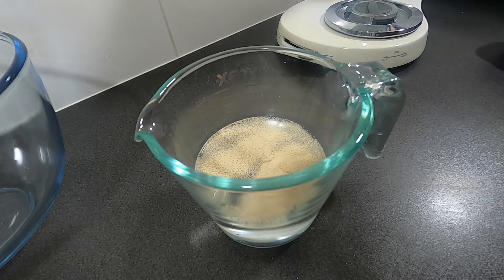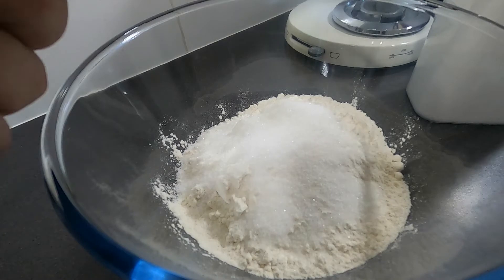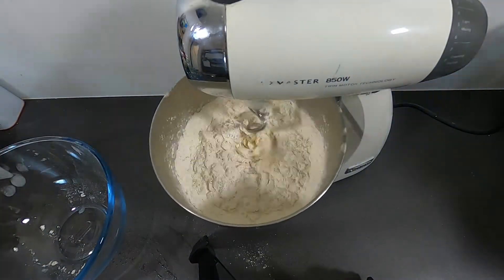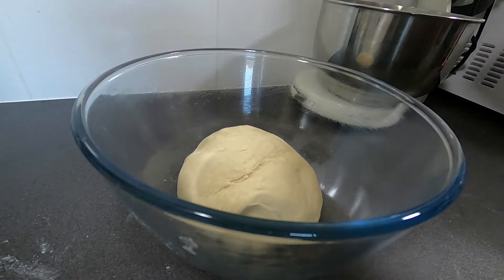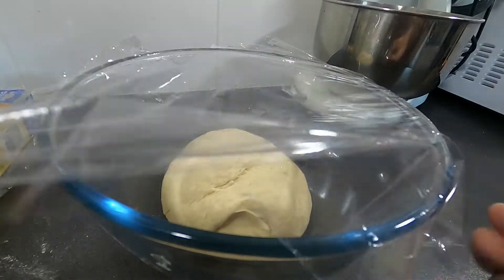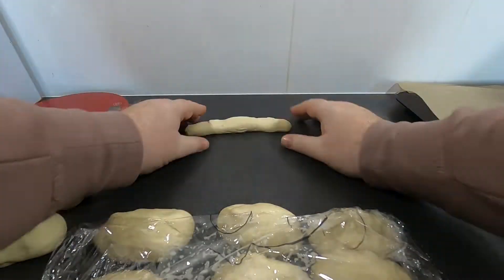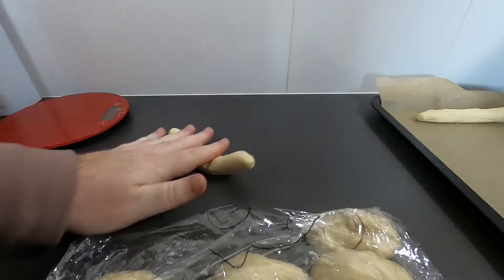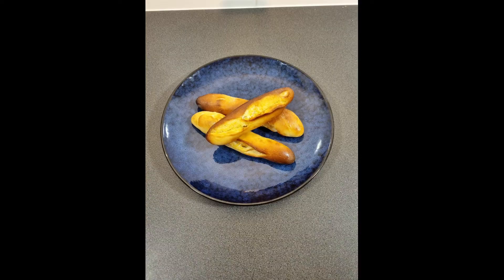Olive Garden Breadsticks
This week Ben is making Olive Garden Breadsticks following Joshua Weissman's recipe which can be found

Filmed on Go Pro 8 Black